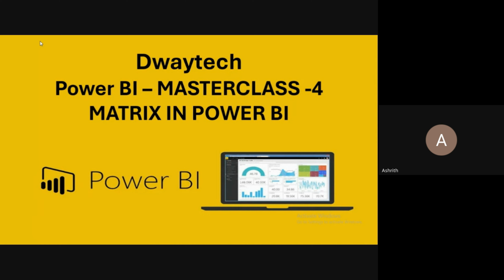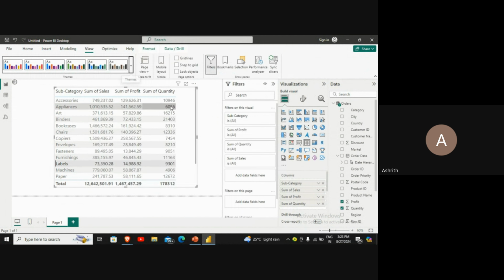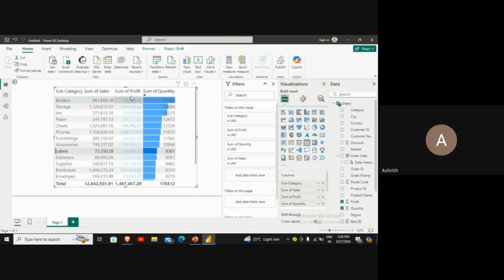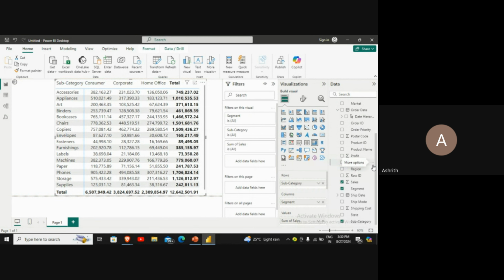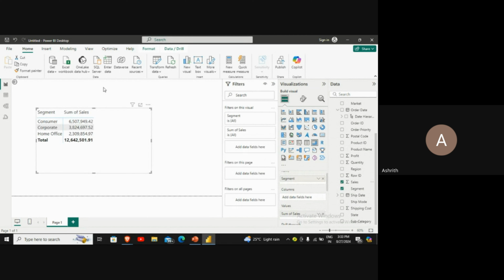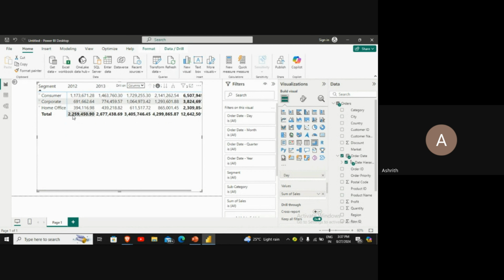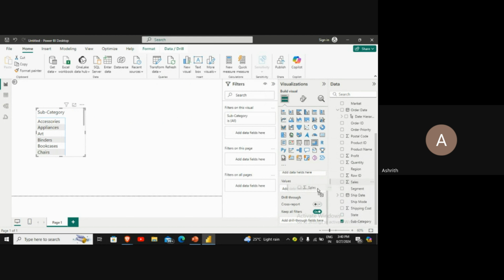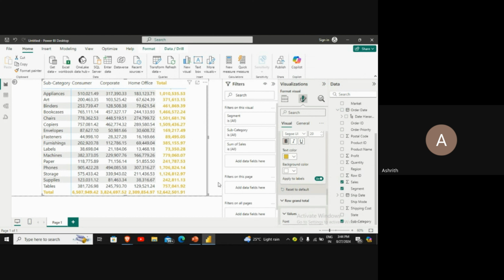Matrix in Power BI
Welcome to the Power BI Series presented by Dwaytech Institution! In this video, we dive deep into Matrix visuals, a powerful tool for data analysis in Power BI. Learn how to create, customize, and optimize Matrix charts to effectively organize and analyze your data. We'll walk you through key features, including conditional formatting, drill-down capabilities, and dynamic sorting, to help you present your data clearly and professionally. Whether you're just starting out or looking to enhance your Power BI skills, this tutorial has something for everyone.